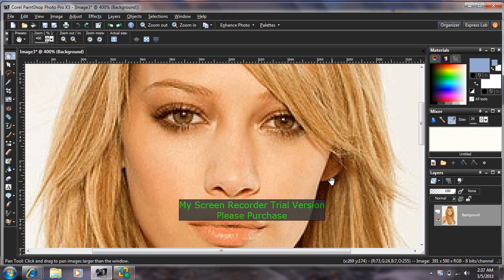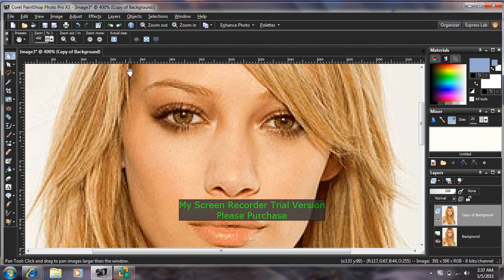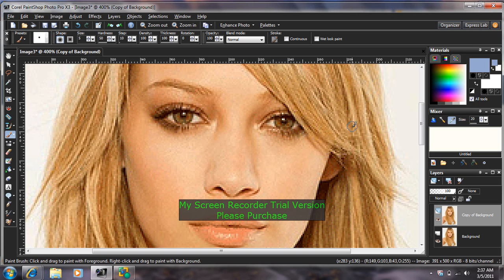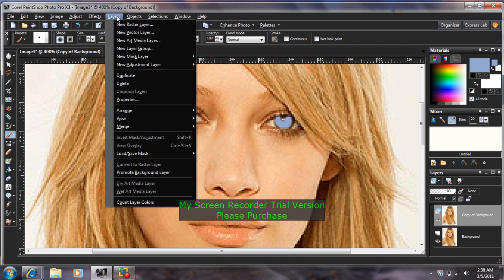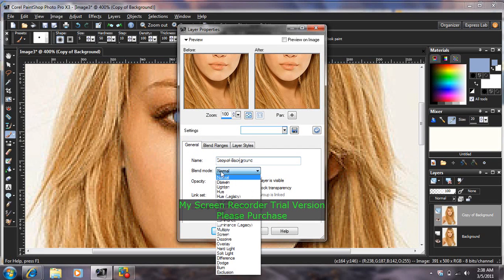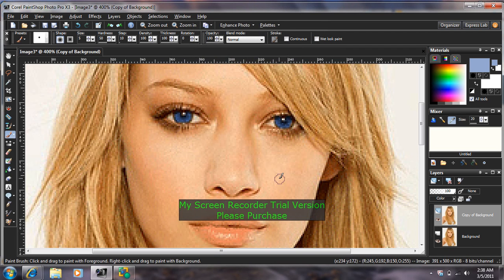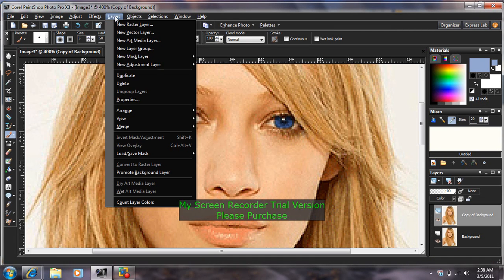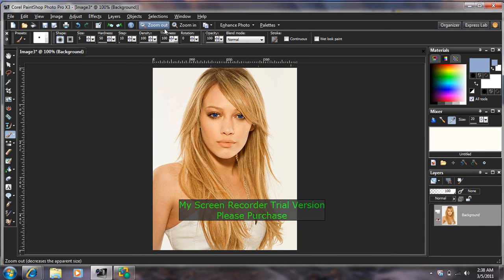How to change eye color in paint shop pro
I show you how to change the eye color in paint shop pro